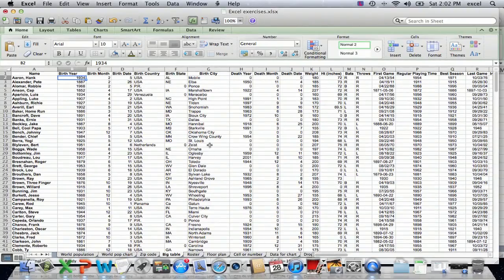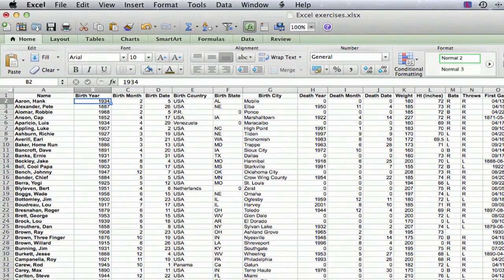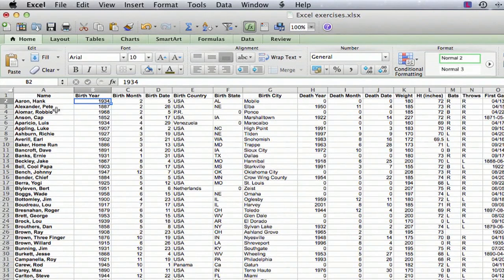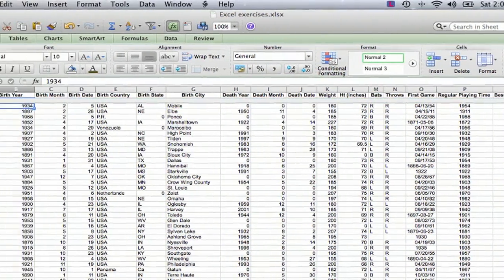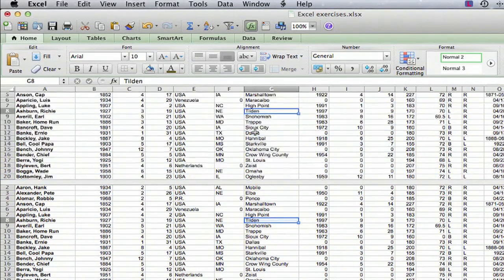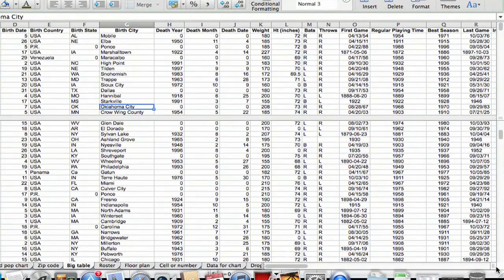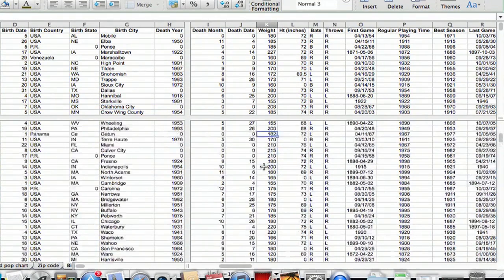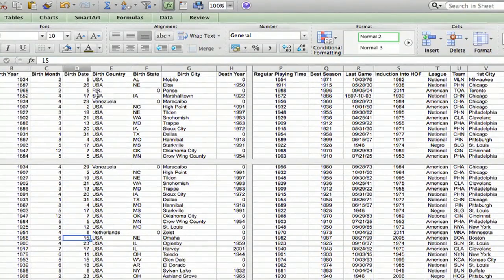How to Split Multiple Frames in Excel : MS Excel Tips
Splitting multiple frames in Excel will require you to first select those frames with your mouse. Split multiple frames in Excel with help from a mechanical engineer in this free video clip.